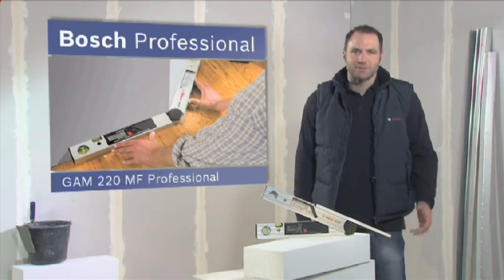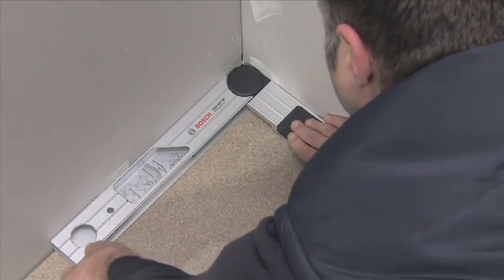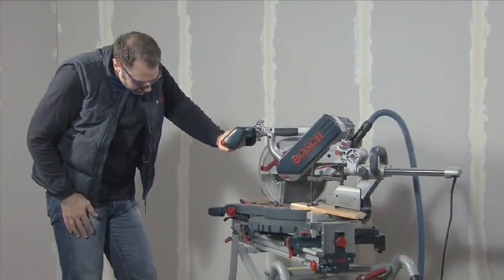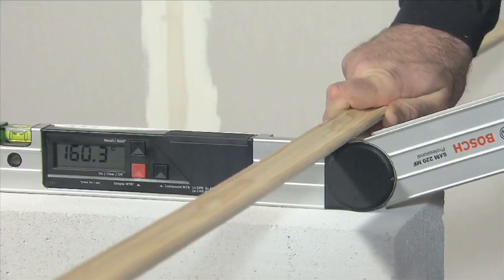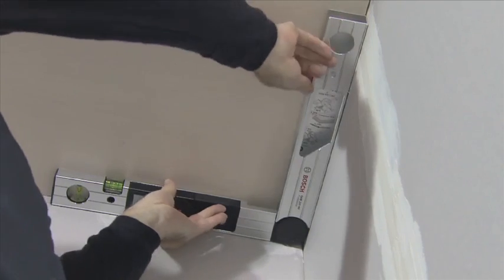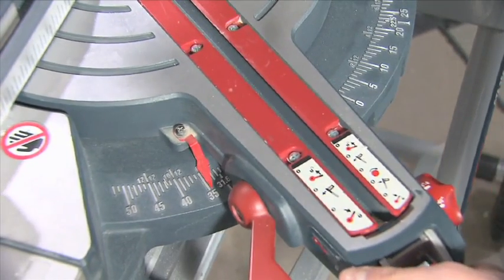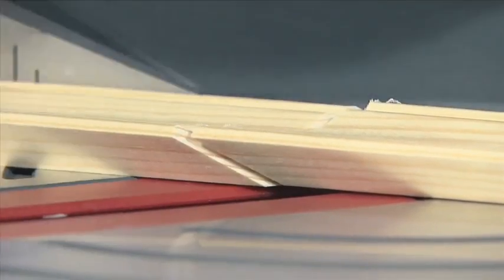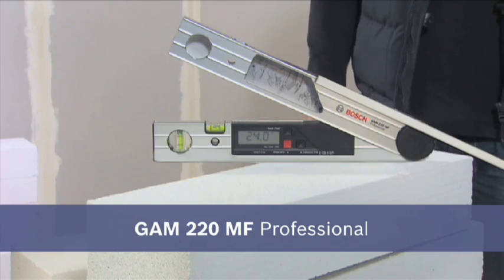GAM 220 MF Angle measurer Angle Measurers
Bosch GAM 220 MF Angle Measurer (GAM 220MF) has automatic calculation of single and double mitre angles without any other tools. It has rapid calculation and transfer of angles by means of memory function for frequently used angle dimensions.

This measurer Includes an arm extension for measuring in hard-to-reach areas and a easy to operate: acoustic signal transmitters, it has memory and calculation functions, and displays that can be read overhead all serve to make work easier